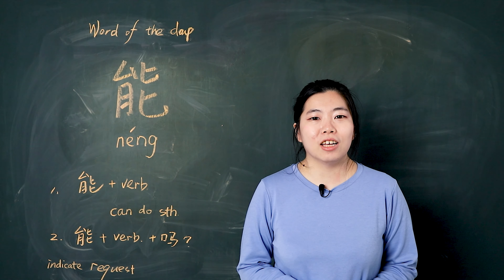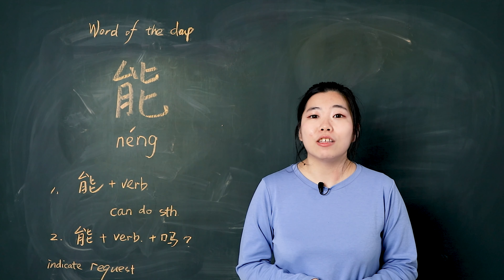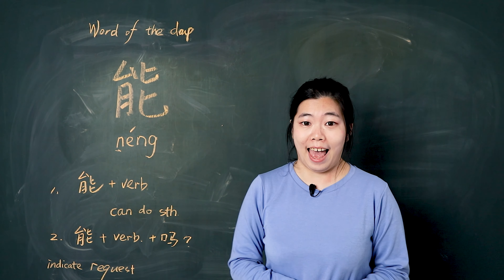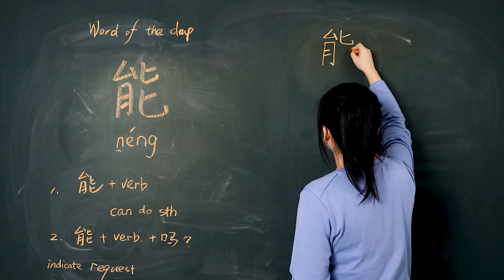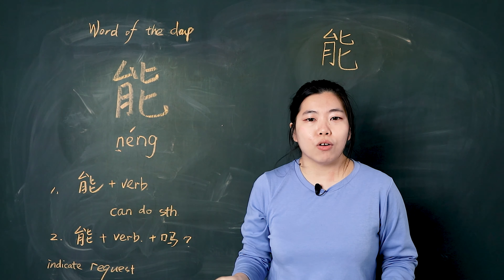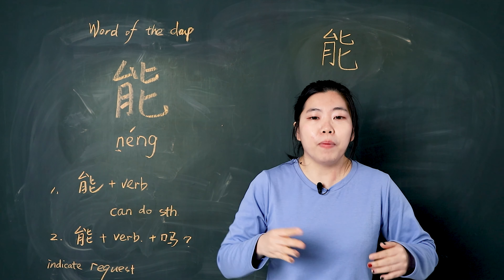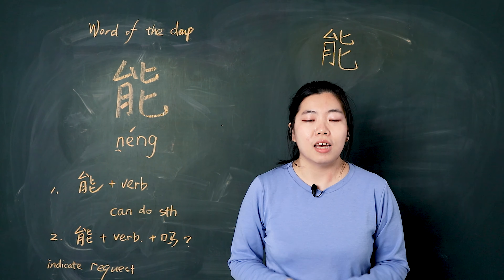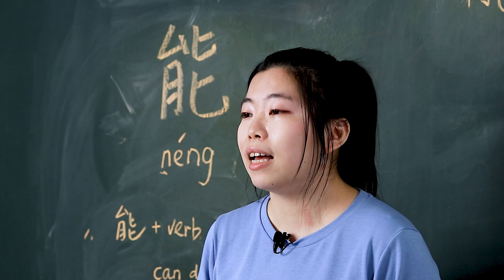Néng 能 Can Do - Chinese Word of the Day 每日一词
Néng 能 is a word you will be taught in HSK level 1 and is a beginner level word. In this video for néng 能 can do - Chinese Word of the Day 每日一词, you will learn how to pronounce it, how to use it, and how to write the simplified Chinese character.

1. 能 means ‘can do’
• Emphasis the innate ability
          Eg. 我有眼睛，我能看。 I have eyes and I can see.

• because of some reasons cannot do something you know how to do before, we can say ‘不能+verb’(no matter the ability is get by learning or not)
          Eg. 我的腿受伤了，不能跑了。
                   My leg is hurt so can not run.
When you recover , then you can say ‘ 能+ verb’  (no matter the ability is get by learning or not)
           Eg. 我现在能游泳了。 Now I can swim.

2. ‘能 +verb +吗 ？’ indicate a request or hope for permission.
   Eg. 我能坐在这儿吗？ Can I sit here？